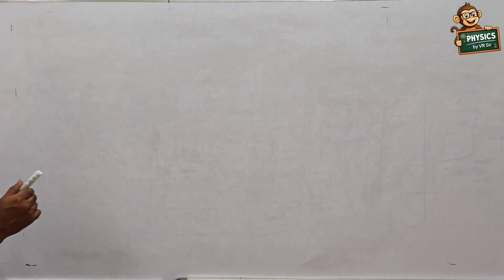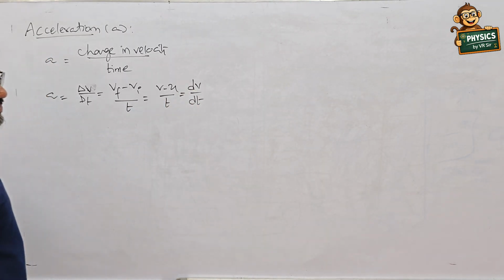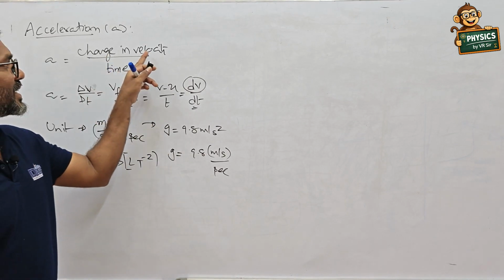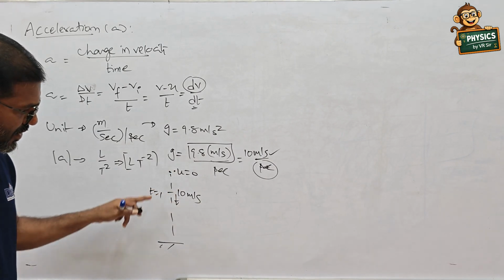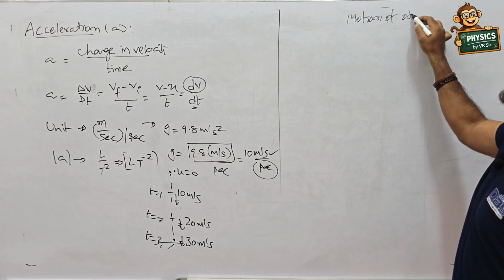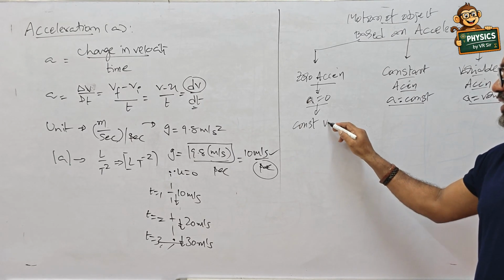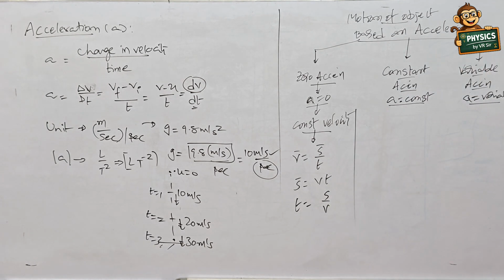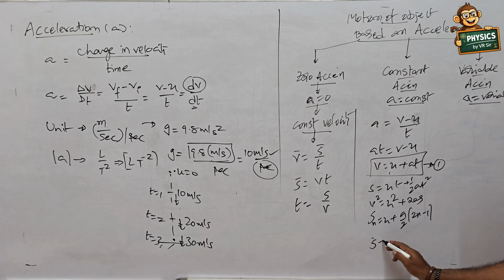kinematics Part-15 | JEE PHYSICS | DAS ACADEMY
🚀 **Kinematics Part 15 | Average Velocity When V = f(x) | JEE Physics | Das Academy**

In this lecture, we continue our study of **Average Velocity when velocity is given as a function of position**.

When velocity changes with position, the average velocity is calculated using the average value of a function and the concept of integration. This lecture explains how to solve such problems systematically using mathematical methods.

📌 **Important Formula:**

**Average Velocity = ∫V dx / ∫dx**

When velocity is given as a function of position:

**V = f(x)**

we can calculate the average velocity over a given position interval using integration.

✅ Velocity as a Function of Position
✅ Average Velocity
✅ Average Value of a Function
✅ Integration in Kinematics
✅ Average Velocity Using Integration
✅ V = f(x) Problems
✅ Position Interval-Based Problems
✅ Velocity-Position Relationship
✅ Mathematical Methods in Physics
✅ JEE & NEET Numerical Problems

This concept is highly useful for solving advanced problems in **JEE Main, JEE Advanced, NEET, EAMCET, and other competitive examinations**.

✔ NEET Aspirants
✔ Class 11 Physics Students
✔ Foundation Students

👍 Like this video if it helped you understand Average Velocity.